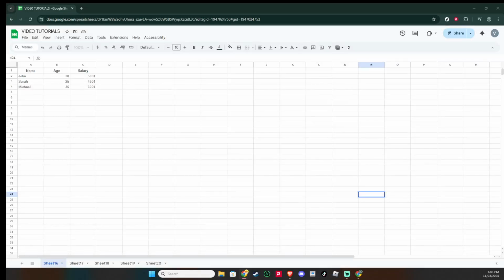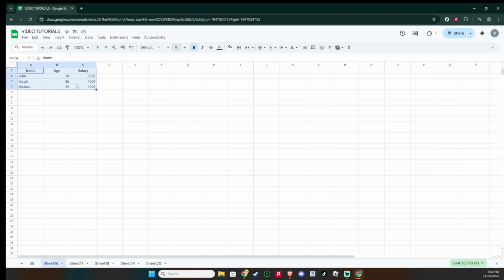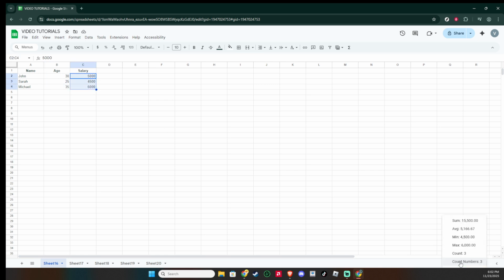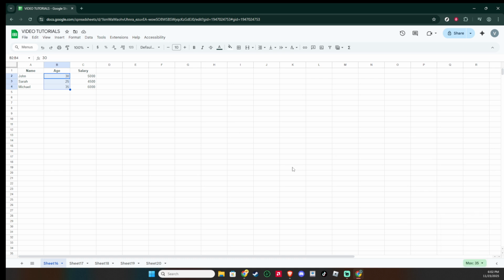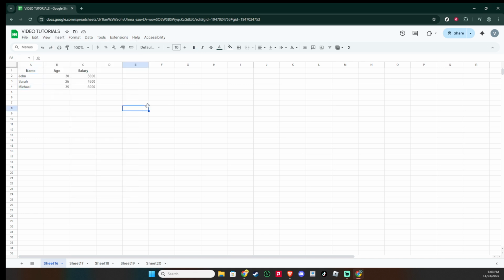How To Use Explore Quick Insights In Google Sheets [2026 Full Guide]